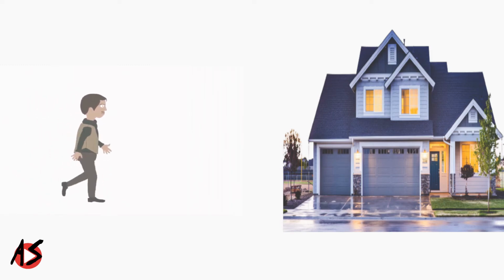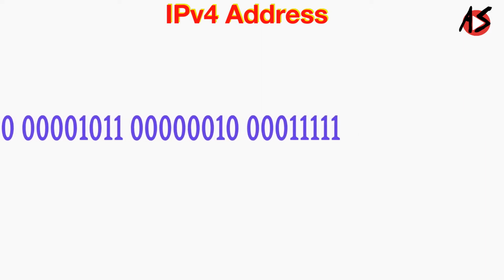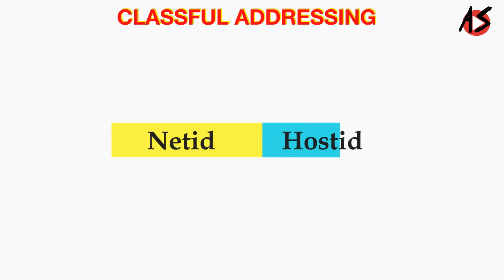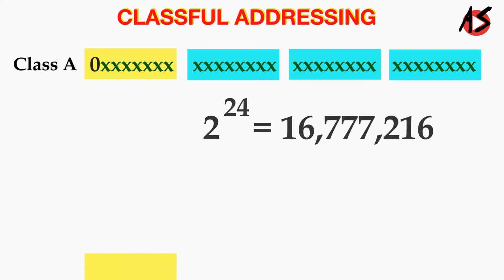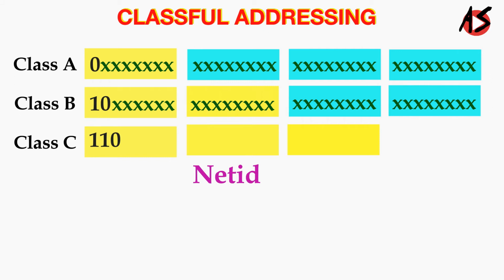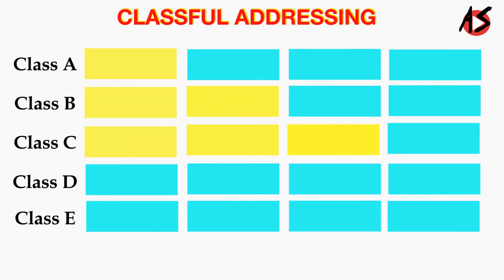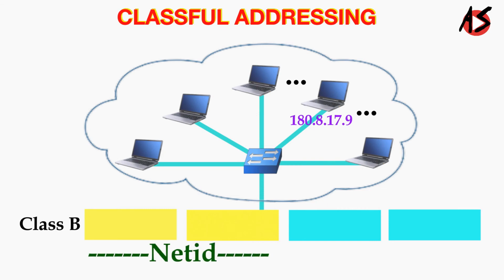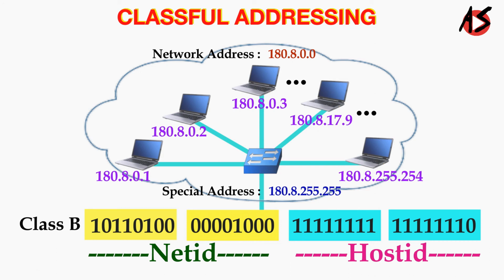What is IP Address? IPv4 Classful Addressing Explained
IP address is unique address given to each computer when we communicate on Internet, Here we understand about what is an IP address? What is classful addressing? and how can you identify the class A,B,C,D or E address as well as the network ID and host ID from given IP address. You will also learn how to give an IP address to computer for given block with an example.